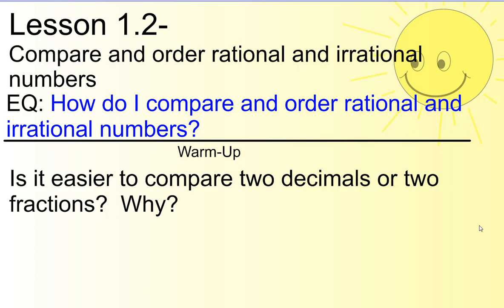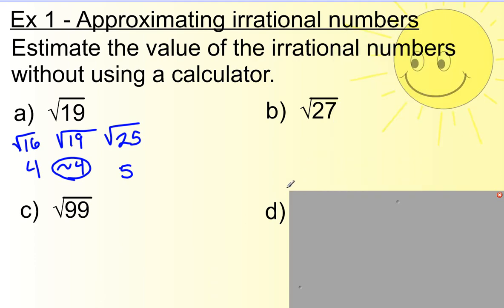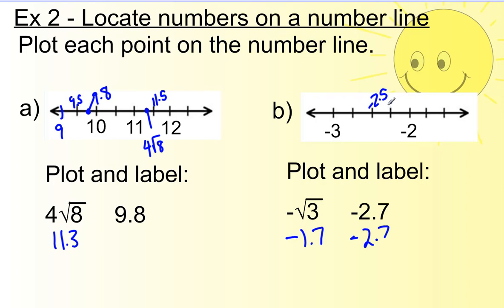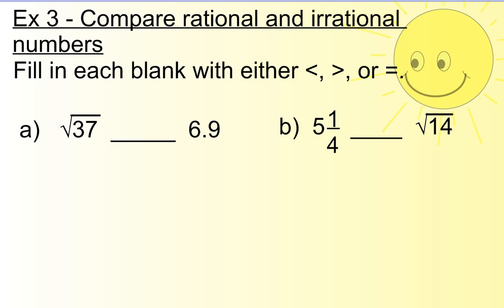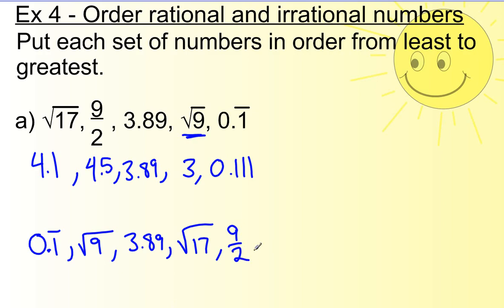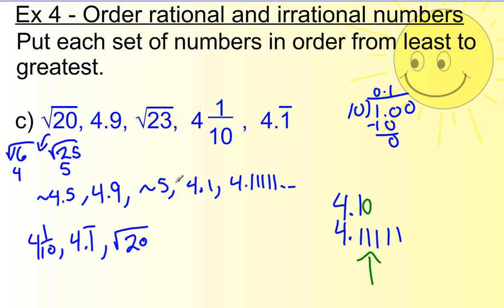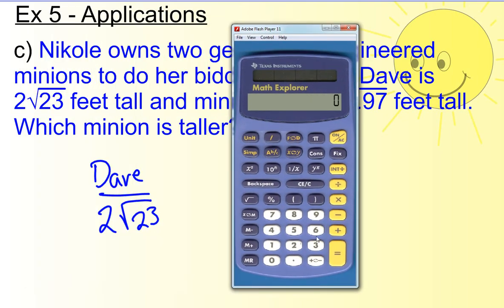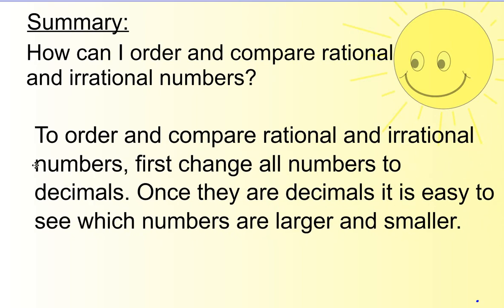Grade 8 Lesson 1.2